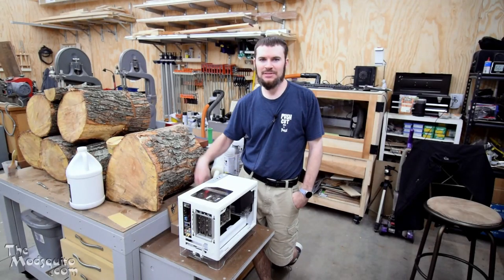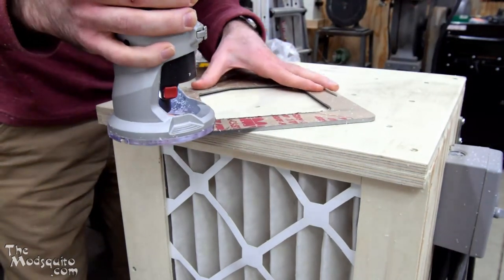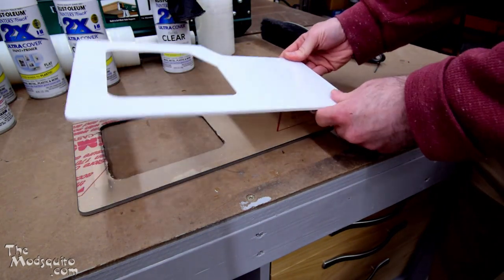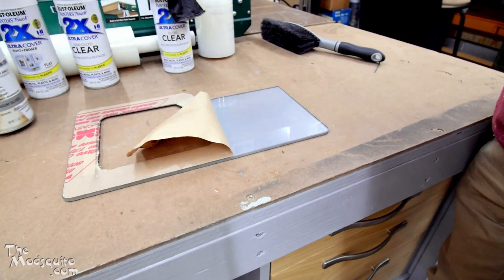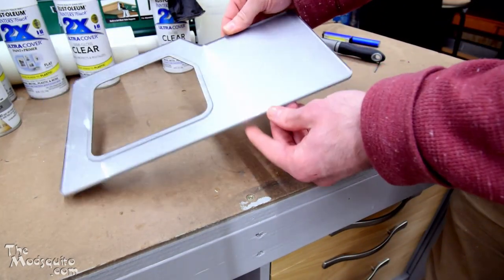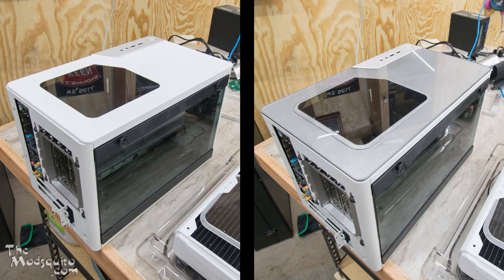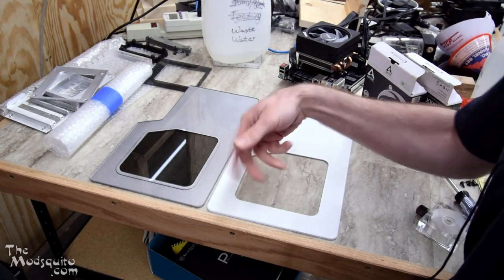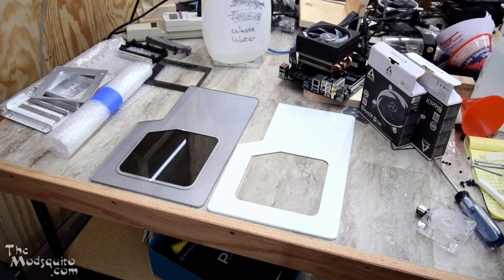Jam Packed Part 6 - Top Panels - InWin A1 Dual GPU Mod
In this part, I get a pair of the replacement top panels painted up, and try to figure out which one I'll go with...

Check out the written project log on The Mod Zoo forums